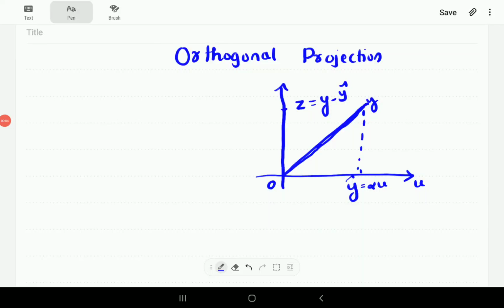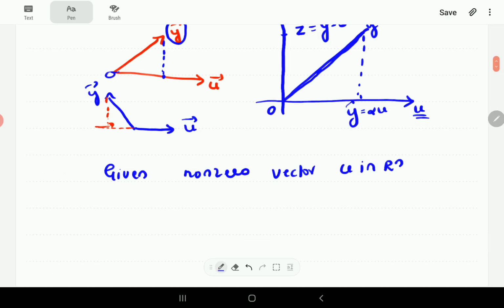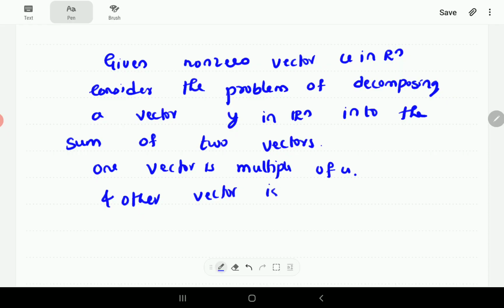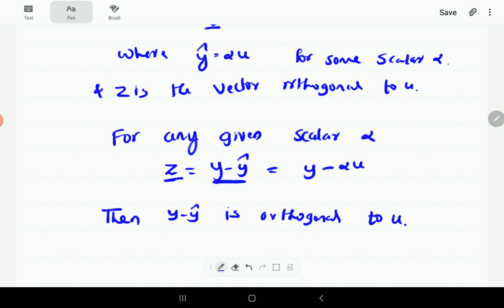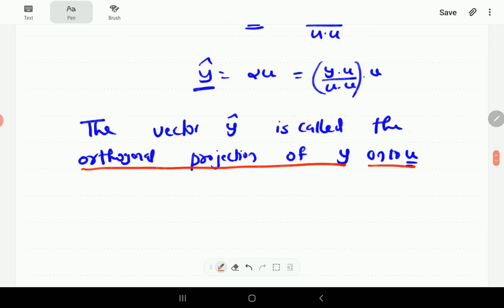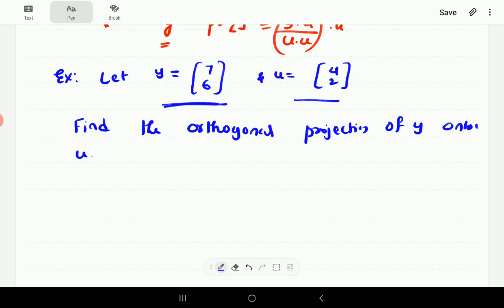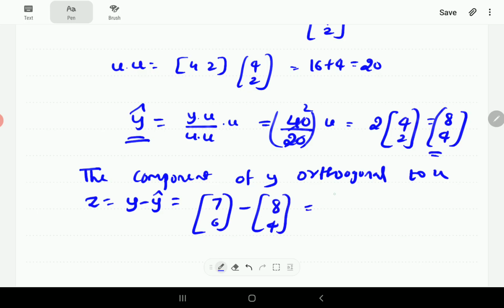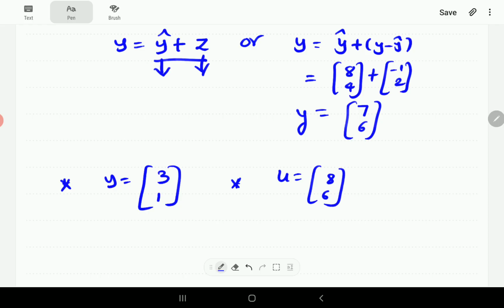Orthogonal Projection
In this video we will discuss the orthogonal projection with the help of examples